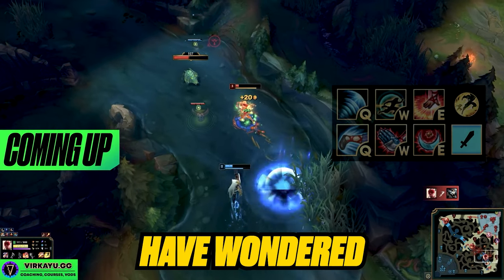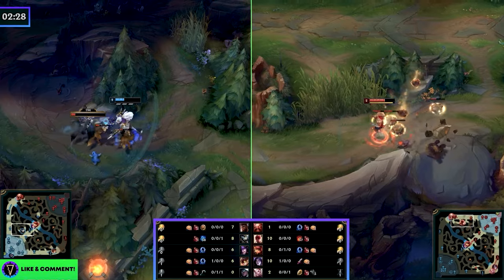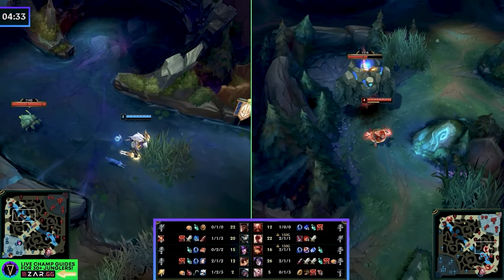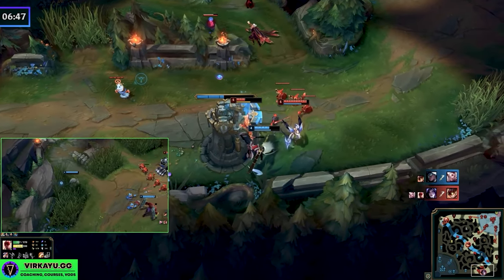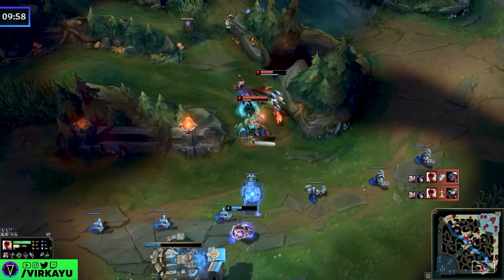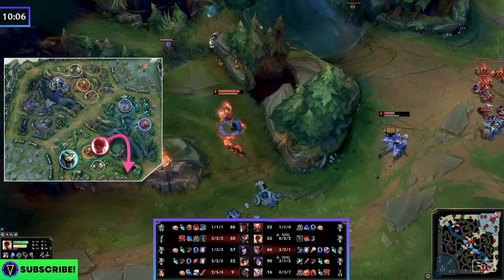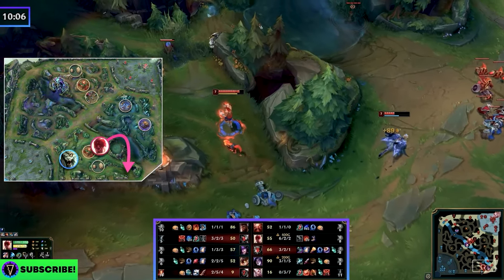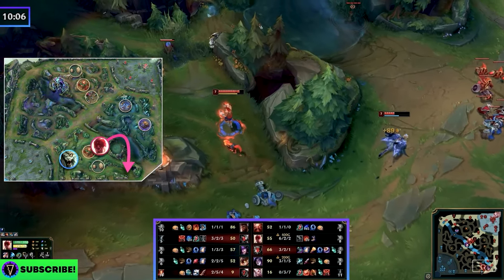4 Fundamentals ALL Junglers Must Have! (Gain The Ultimate JUNGLE CONTROL)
🟢 Use these 4 OP Challenger Jungle Tips to control EVERY GAME... to CLIMB & become a better jungler in Season 13 ft T1 ONER🟢 JUNGLE COURSES ALSO DOWNLOAD MY FREE IMPROVEMENT PDF to help you become a BETTER jungler!

We look at advanced challenger jungle pathings/pathing/aggressive jungling and jungle tempo in order to add to your early jungle Season 13 jungling so you can climb FASTER! Along with the previous videos, you should be able to clear better, gank harder, path better, carry every game, become a greater jungler, and carry yourself to higher ranks!

Ft Lee Sin Jungle, Rengar Jungle, Neeko Jungle